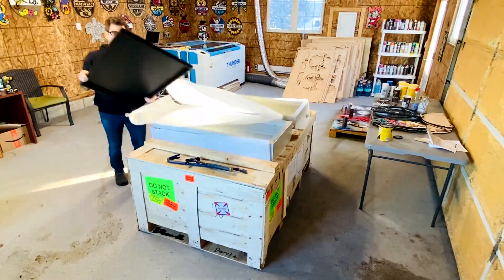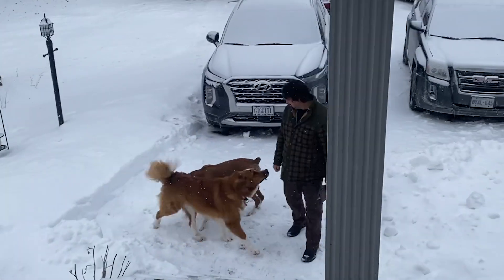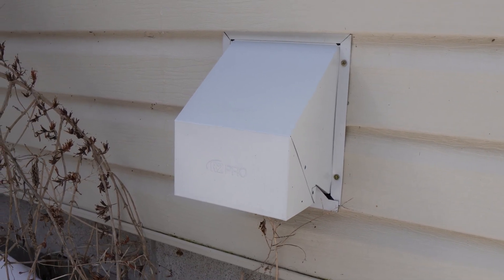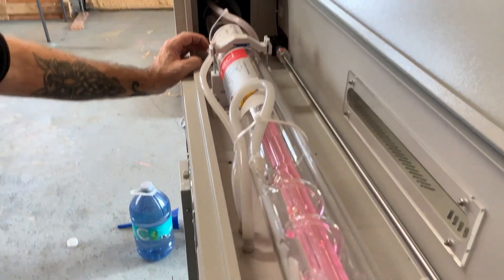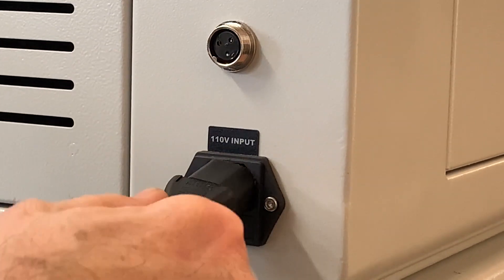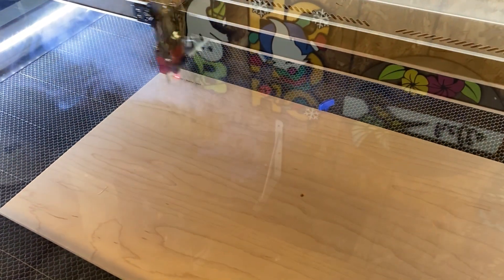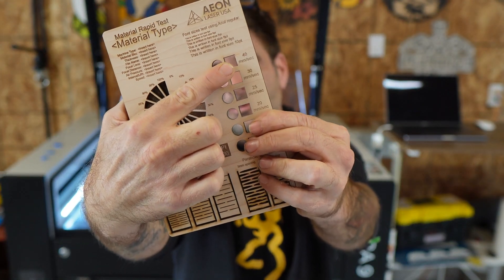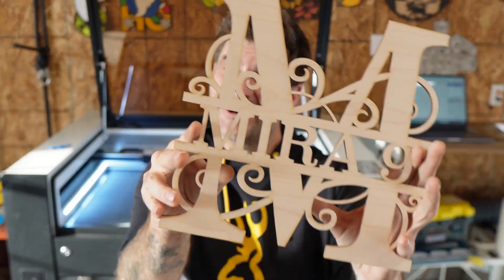Aeon Mira 9 Crate to Cut - Full Set Up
This is a full Setup of the Aeon Mira 9. I decided to add this popular laser cutter/engraver to our shop and thought it would be a great opportunity to Show the full set up. Right to even setting up Lightburn and making your first cut.

Here is the videos from Aeon USA on how to align the mirrors!